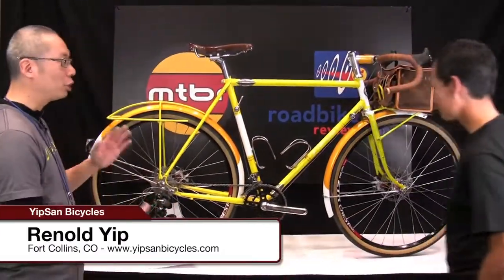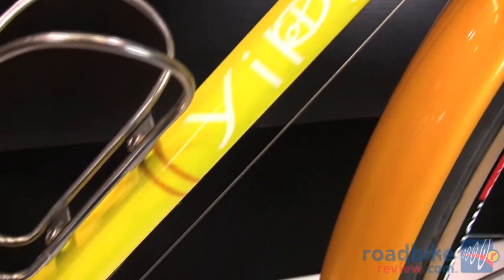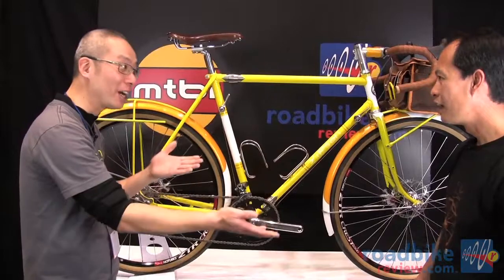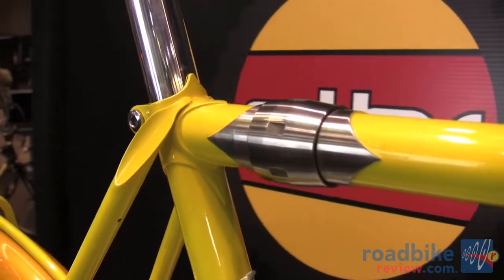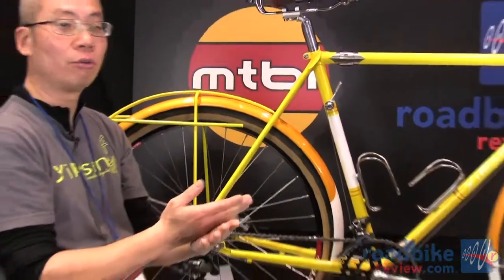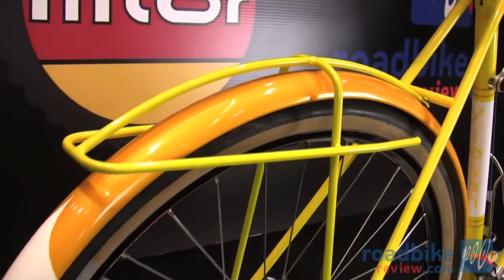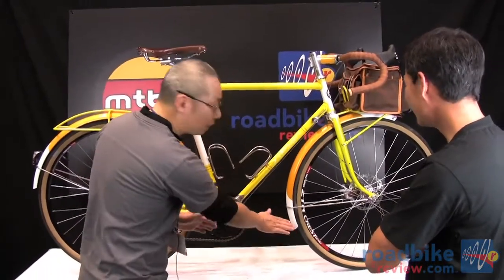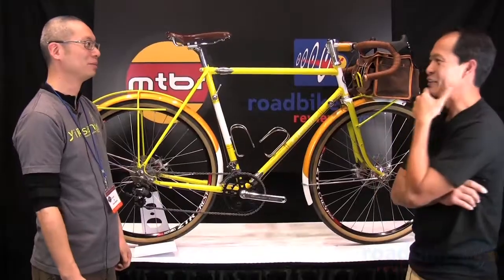NAHBS 2012 - YipSan S and S Coupled Randonneur Bike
Renold Yip shows us a Randonneur bike made for longer distance traveling that can even go on dirt roads. It features integrated lighting when the front and rear wheels turn, fenders, couplers for easy disassembly and traveling, a disc brake system, Pacenti 38mm tires, custom pannier rack and a handlebar bag.